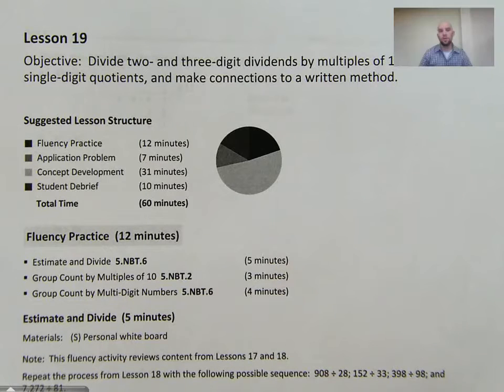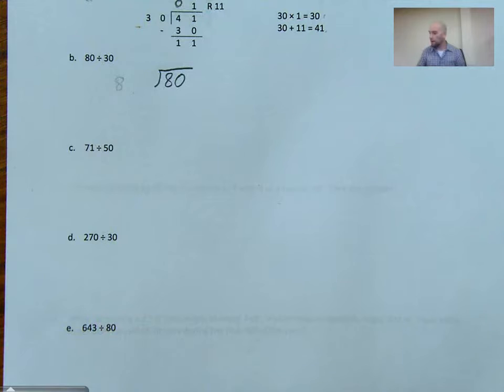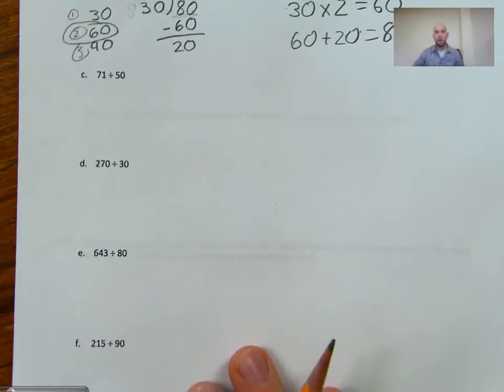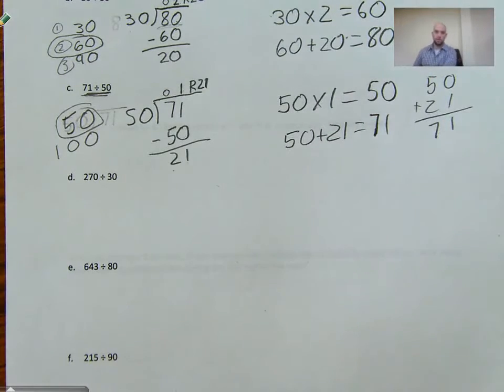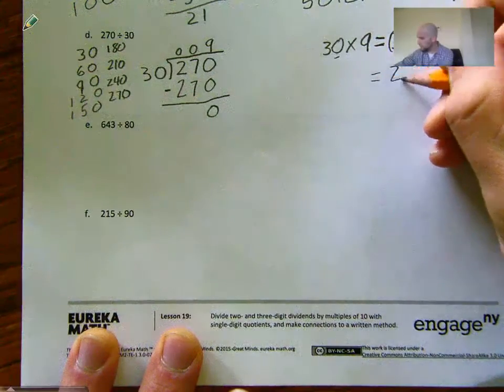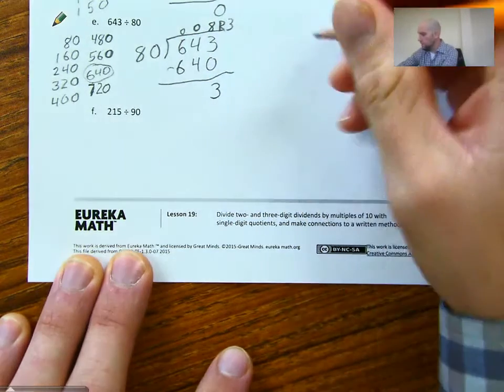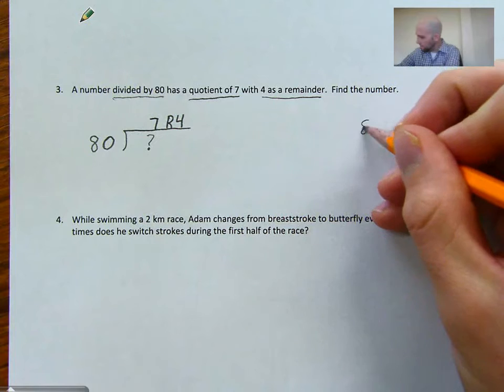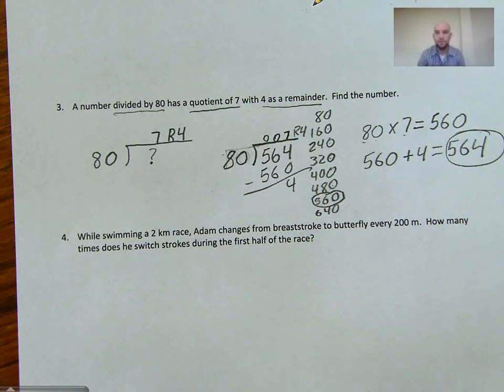5th Grade EngageNY Math - Module 2 Lesson 19 Mental Strategies for Multi-Digit Whole Number Division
5th Grade EngageNY Math - Module 2 Lesson 19 Mental Strategies for Multi-Digit Whole Number Division